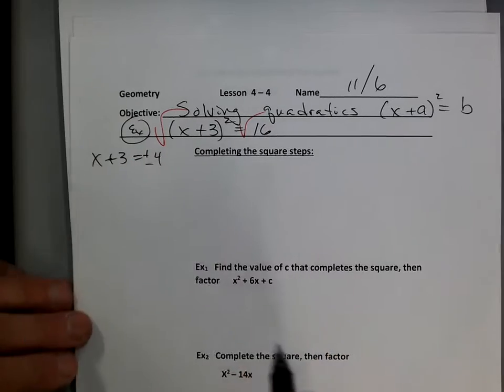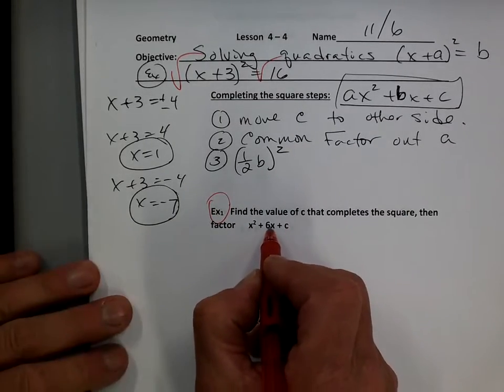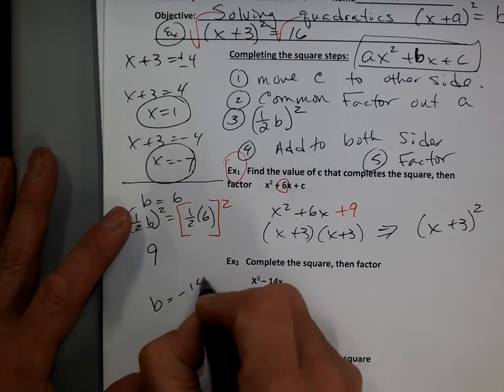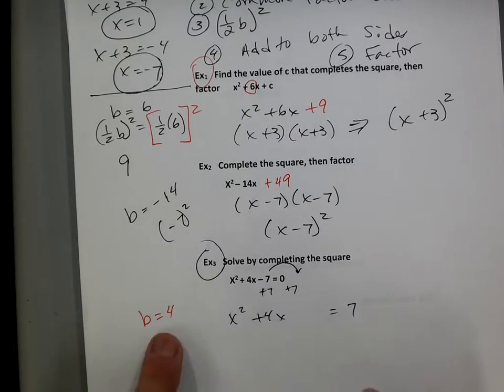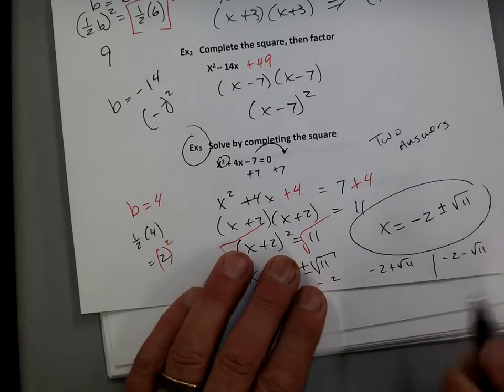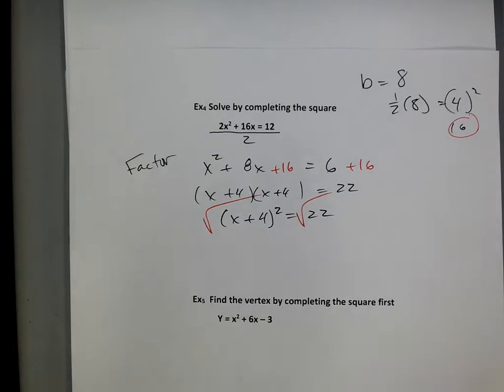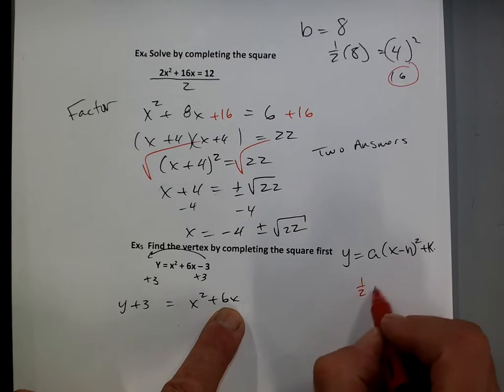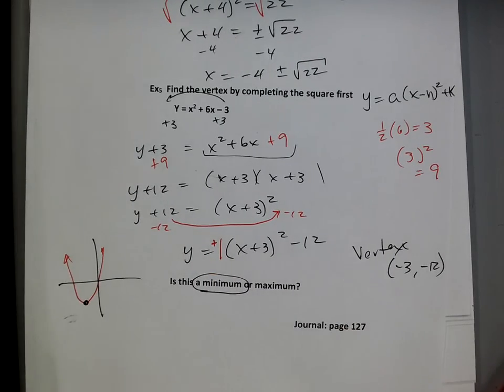Geo 4 4